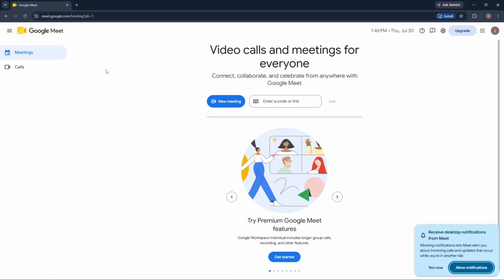How to Create a Google Meet Link (Easy Tutorial)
Want to learn how to create a Google Meet link? 🔗 In this step-by-step tutorial, I'll show you how to make a Google Meet invitation link, start a meeting instantly, and share it with friends, coworkers, students, or clients.

Google Meet makes it easy to host online meetings, classes, interviews, and video calls from your computer or phone.